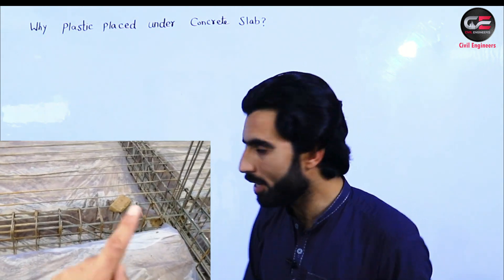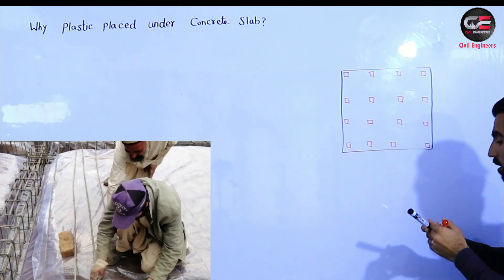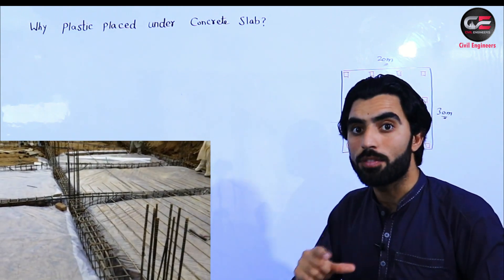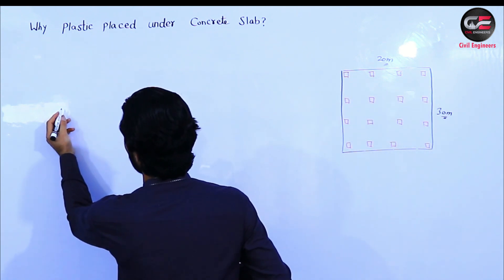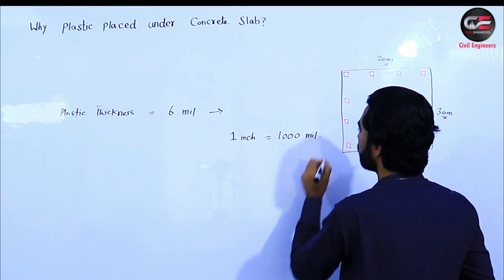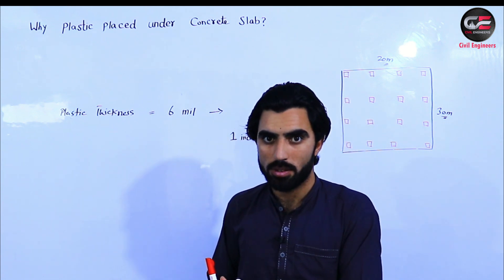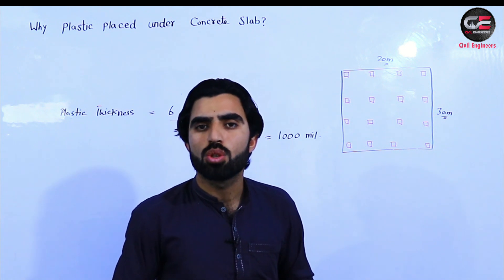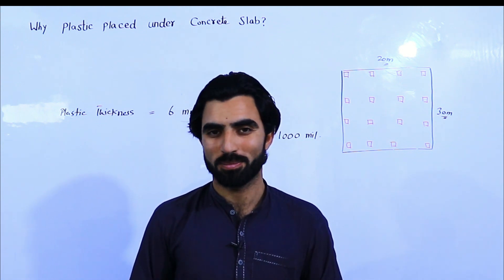Why we Placed Plastic Under Concrete Slab?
How to Find Depth of Foundation?

How to Find Depth of Footing
House Construction
Steps for House Construction